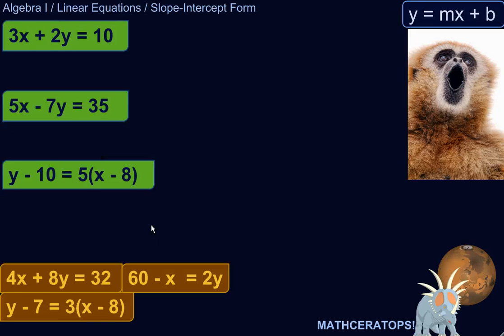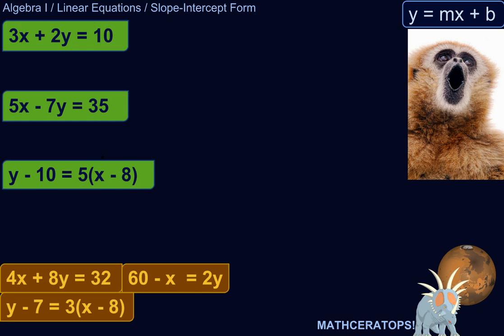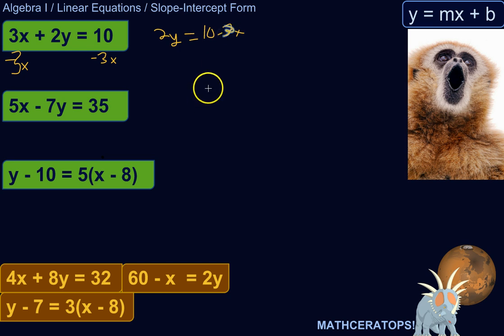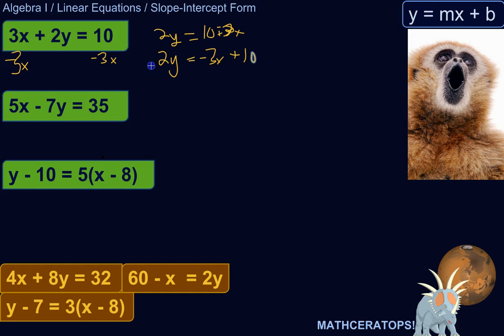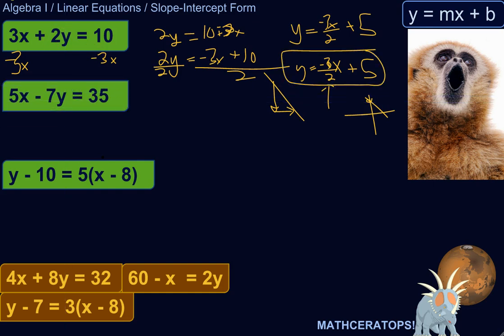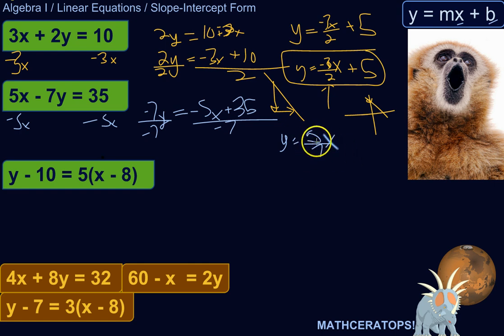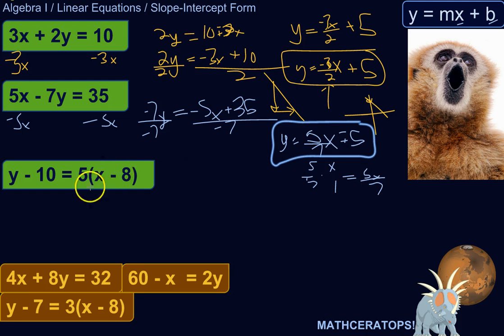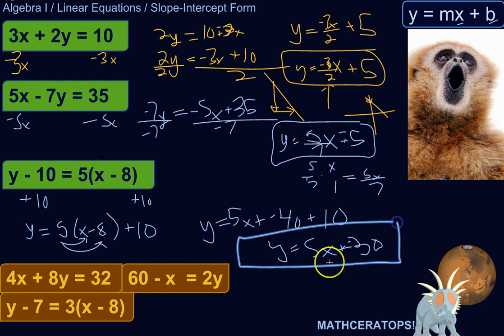How to Convert an Equation Into Its Slope-Intercept Form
| Here's how to take an equation in any form (standard, point-slope, or whatever), and rearrange it so it looks like y=mx + b.